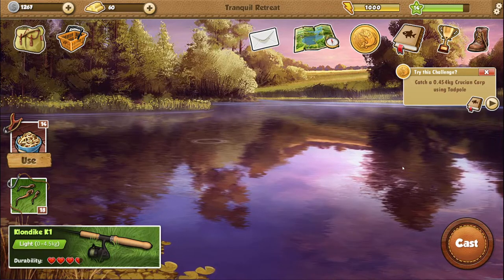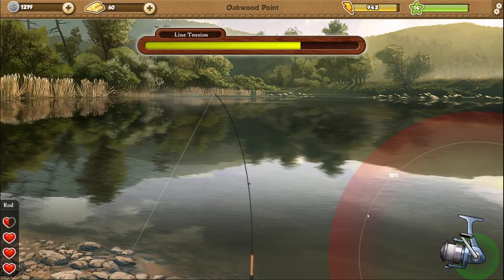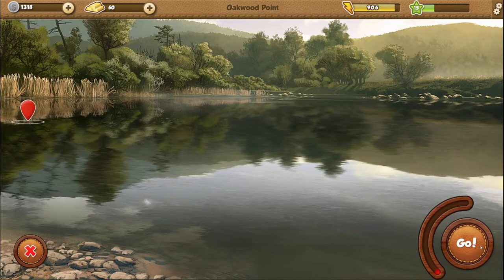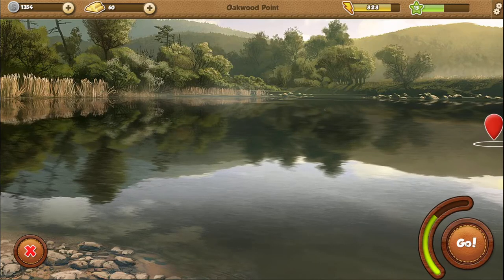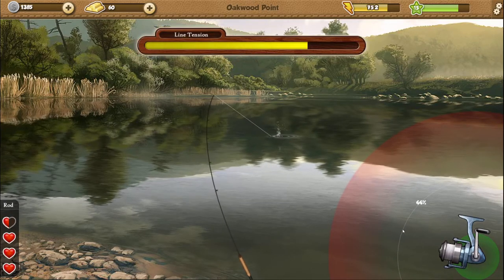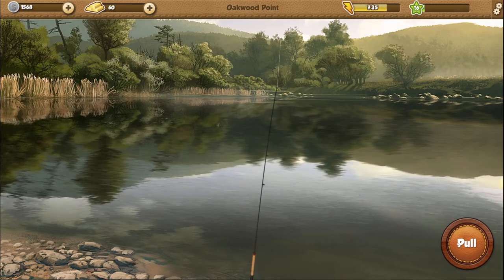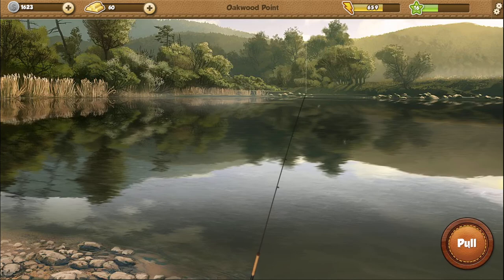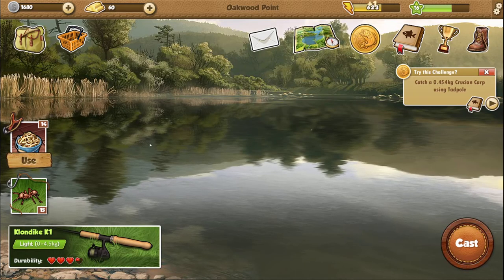Mirror Carps, Catfish, and Rainbow Trouts | The Fishing Club 3D